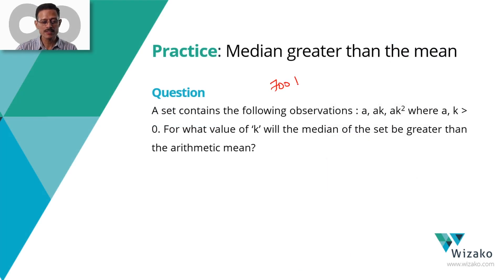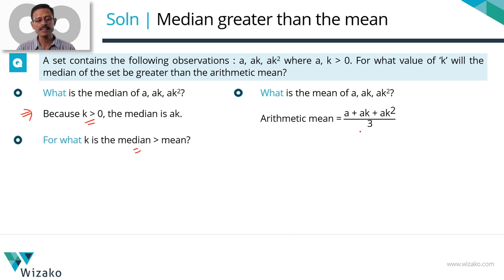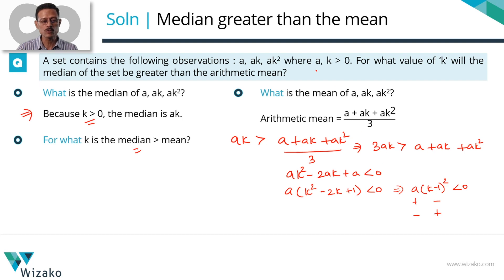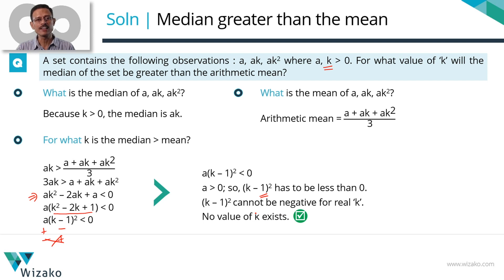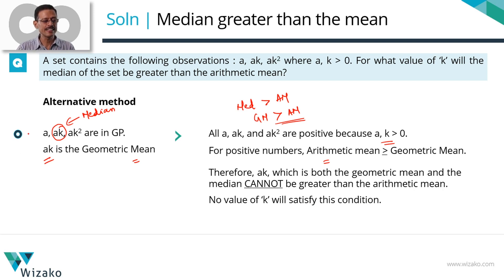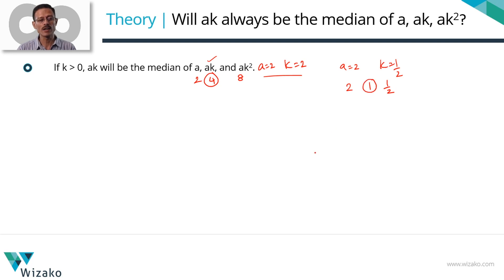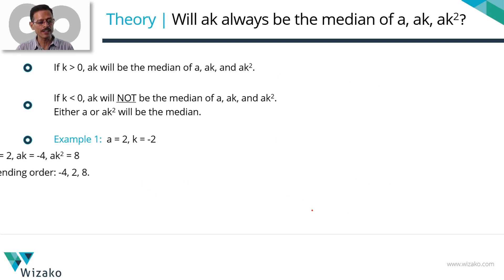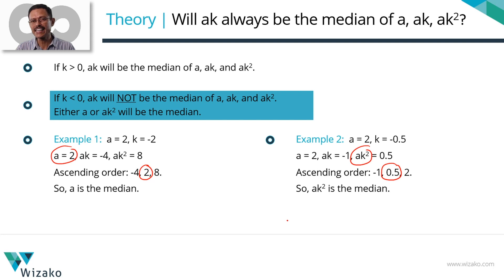GMAT Statistics Theory & Practice | Median of Numbers in GP | GMAT 700 level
GMAT Online Preparation | GMAT Statistics Theory and Practice Question

The video discusses these important questions: What is the median of 3 numbers that are in GP? Will 3 numbers in GP always be in an ascending order? What happens to the median if the consecutive numbers of a GP are not in an ascending order.

The practice question is a GMAT hard maths question that is another application of the Arithmetic Mean Geometric Mean inequality.

Question
A set contains the following observation: a, ak, ak^2 where a,k are positive. For what value of 'k' will the median of the set be greater than the mean?